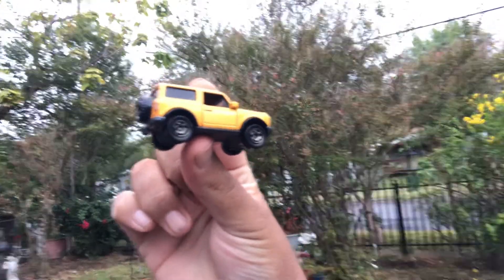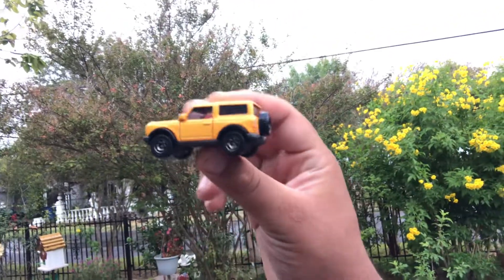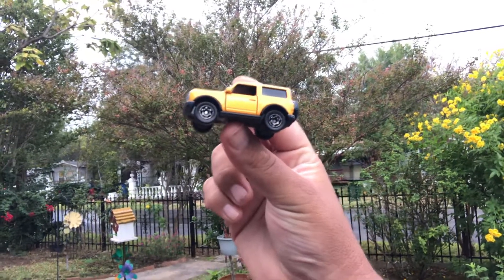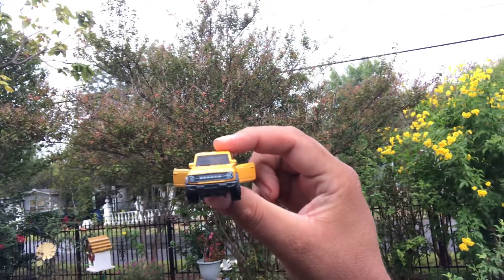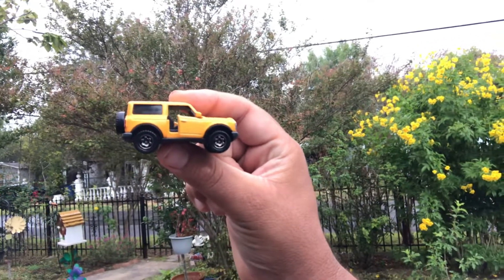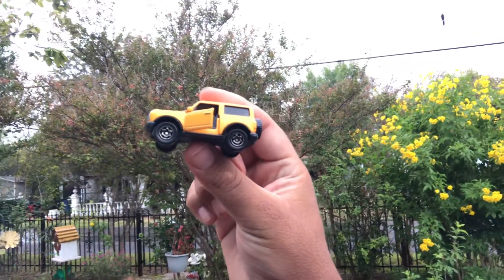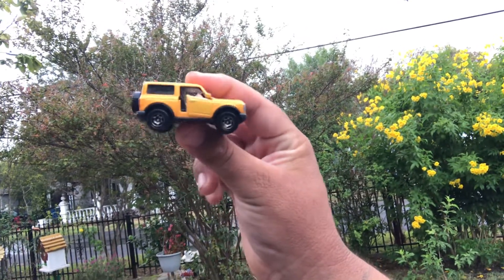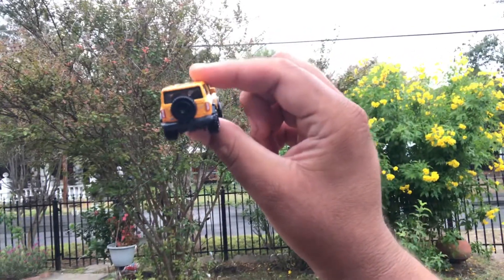Moving Parts, match box 21, Ford bronco🏡￼